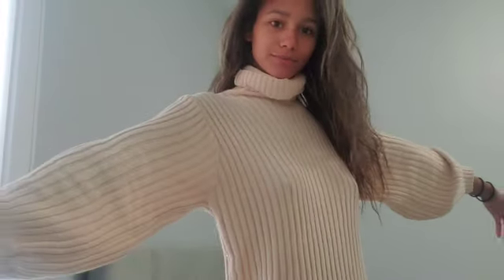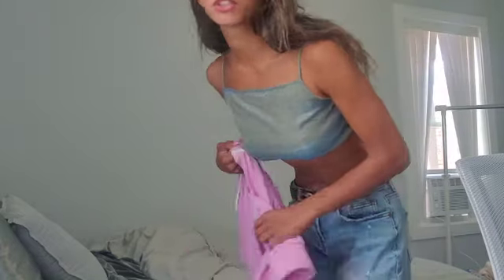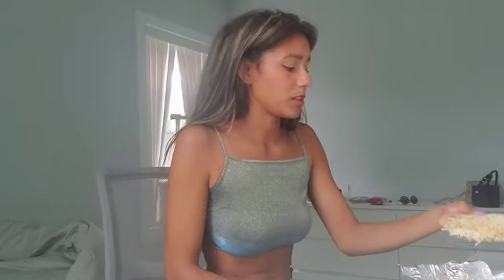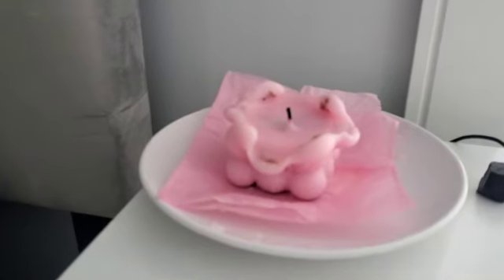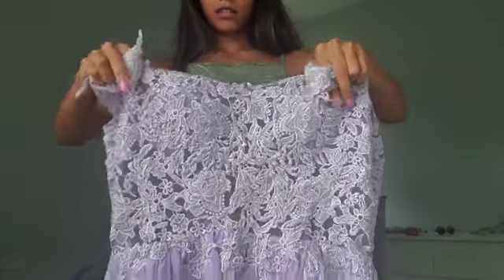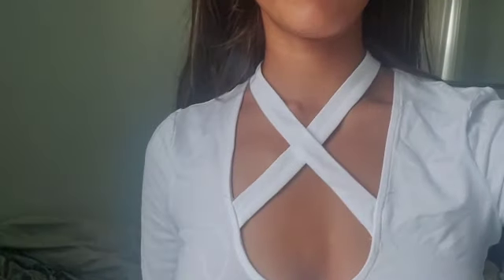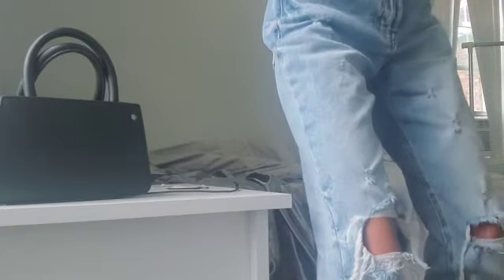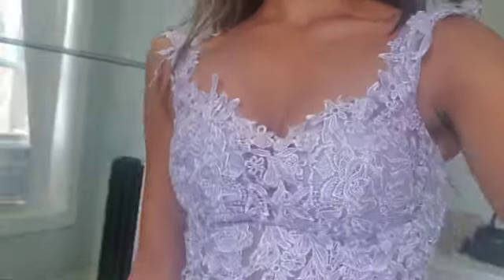reading my personal journal aloud on YouTube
Another day of MANIFESTING everything i want

You guys should just follow my advice and let me know what happens

The Deodorant

Coffee shop is called Matcha-Cita and you should shop at Buffalo exchange

M